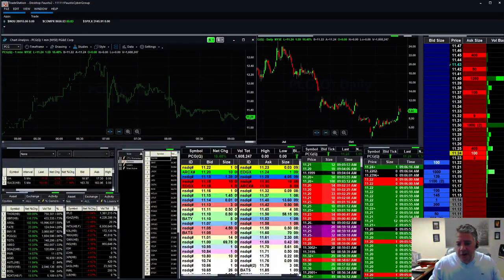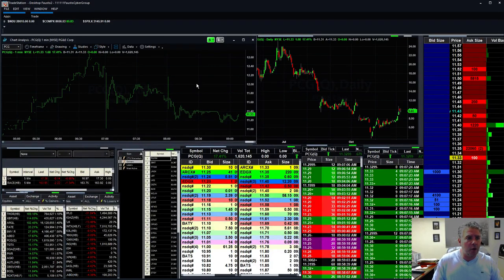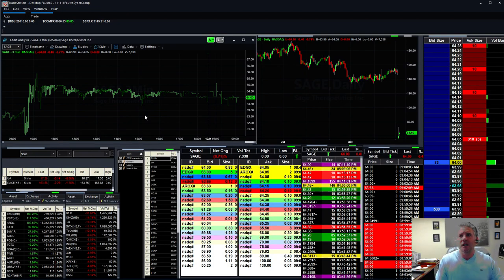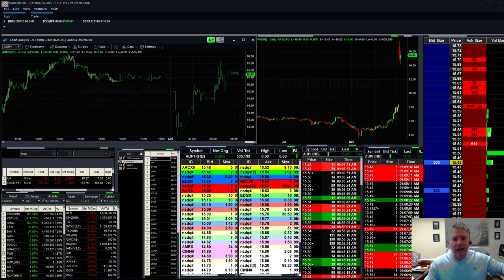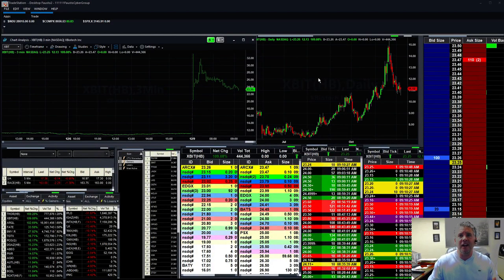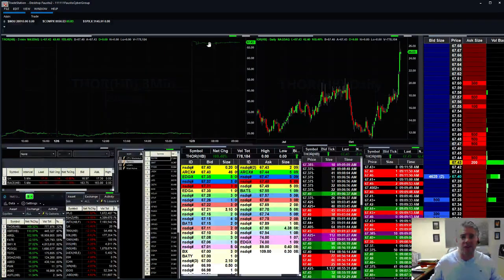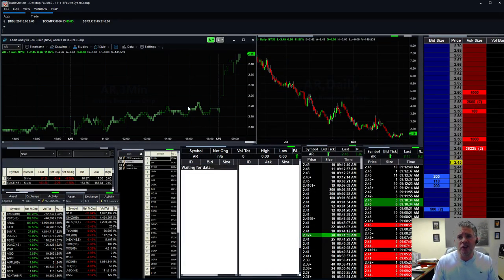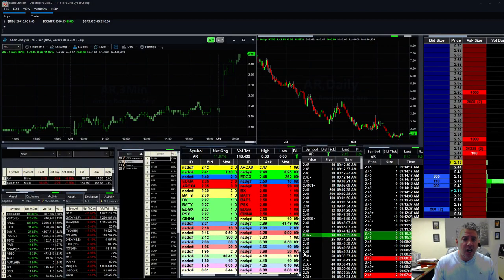Finding Weekend Buyouts like $THOR and ARQL